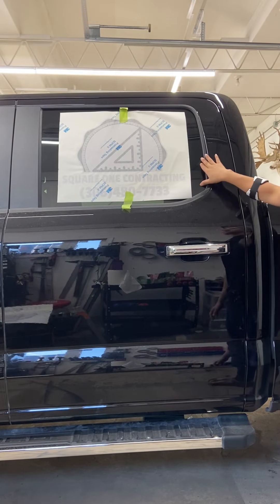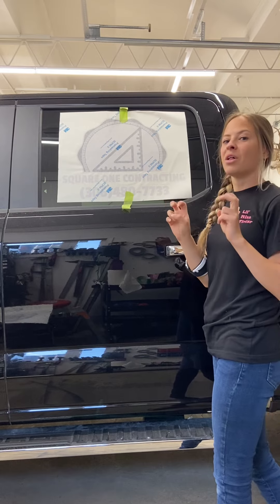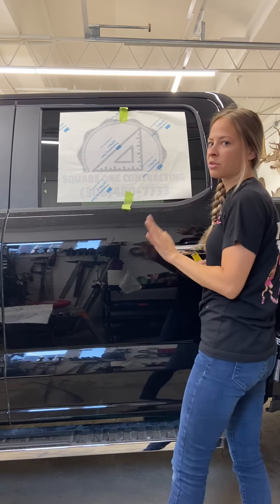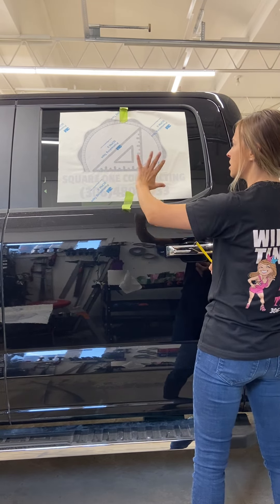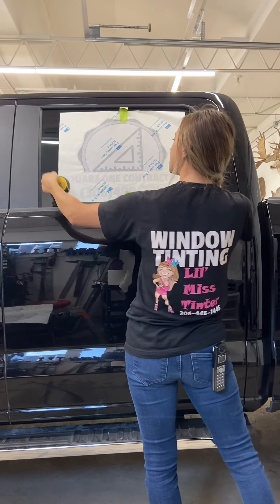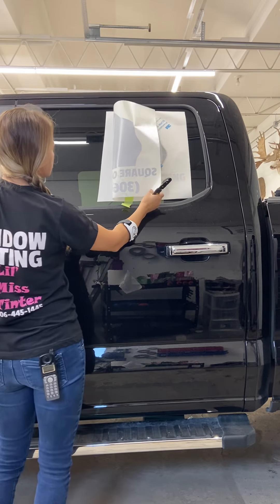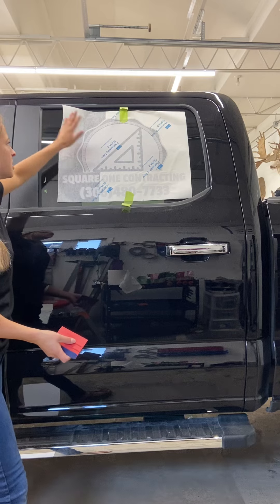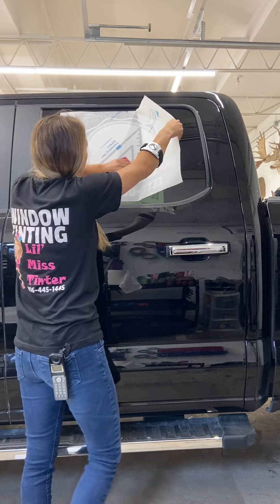Step two decal install on window